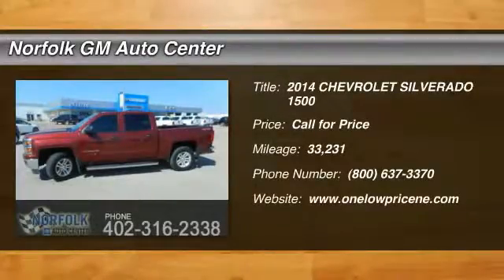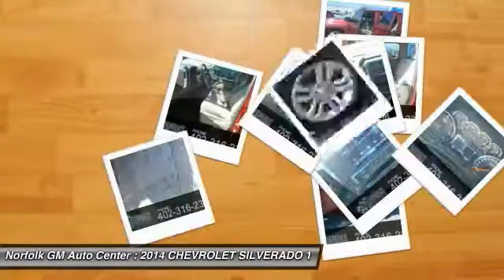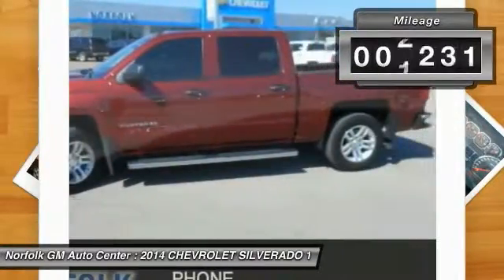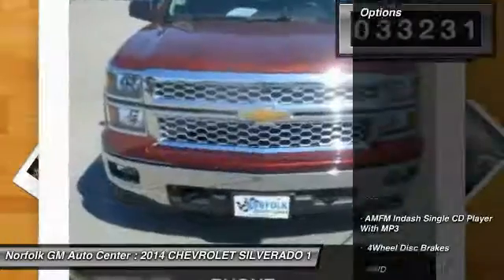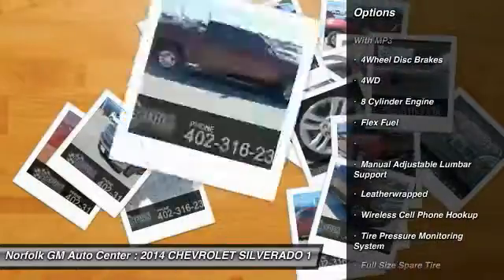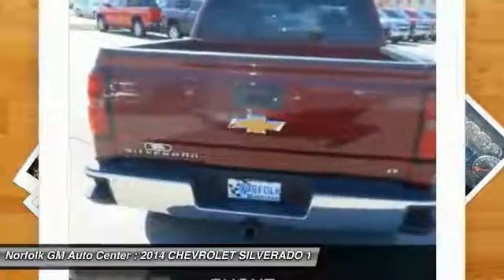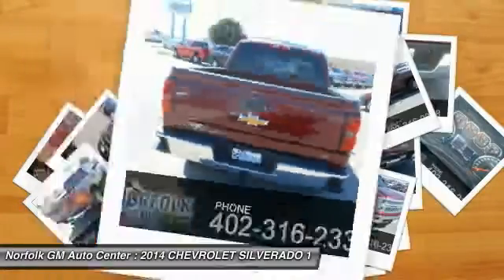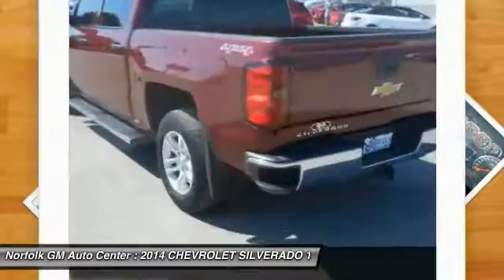2014 CHEVROLET SILVERADO 1500 Norfolk NE 61040A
2014 CHEVROLET SILVERADO 1500 LT